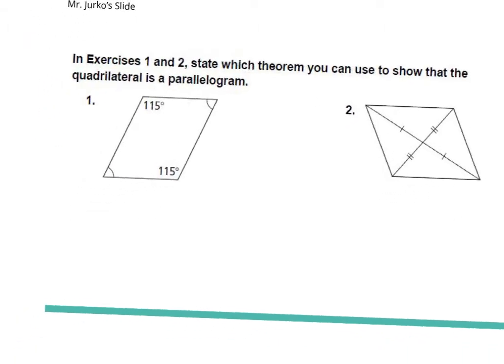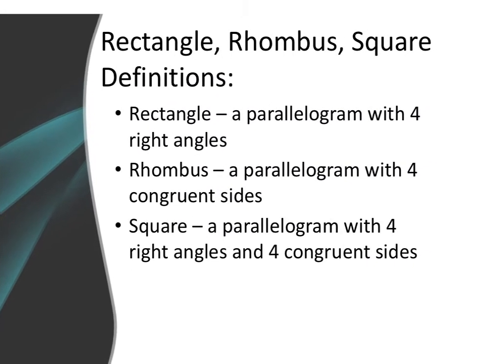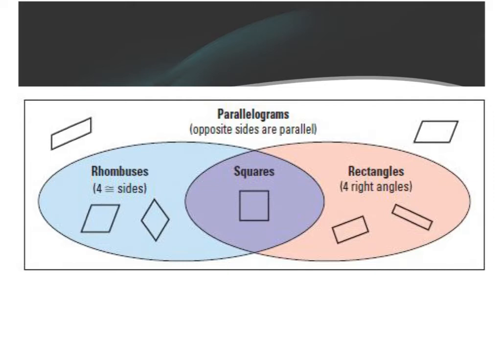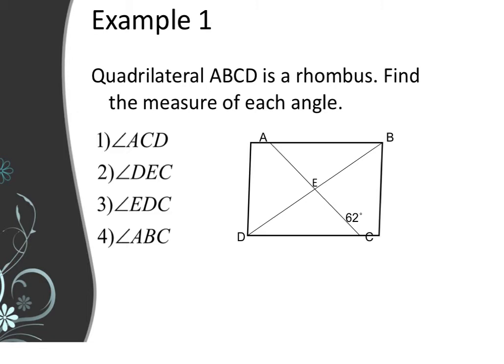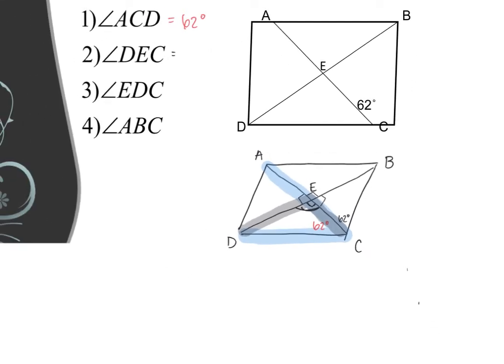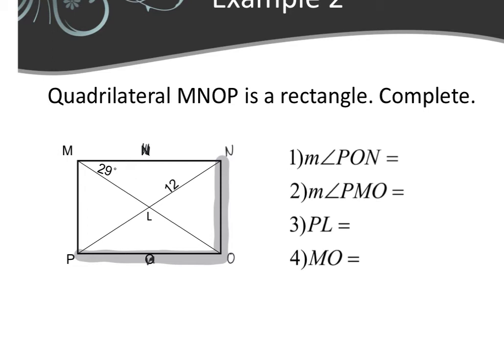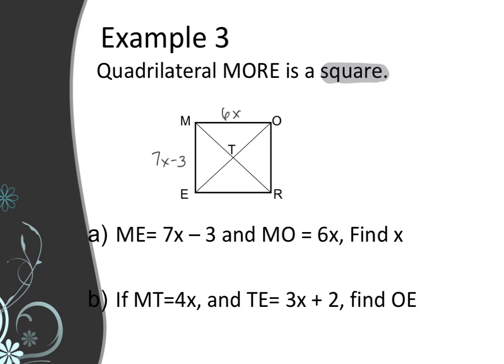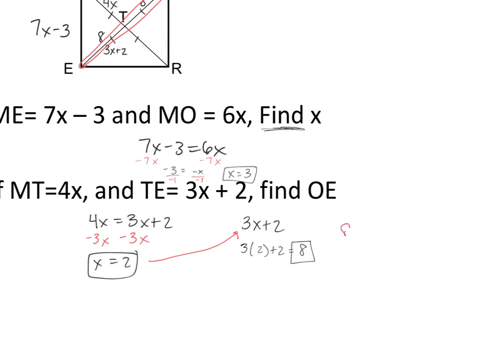Geometry 7.4 Teacher